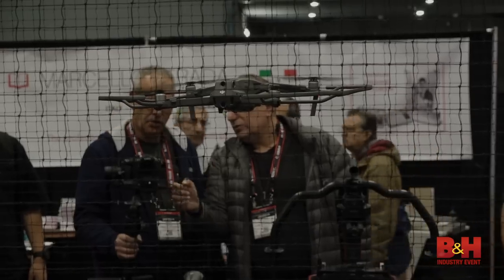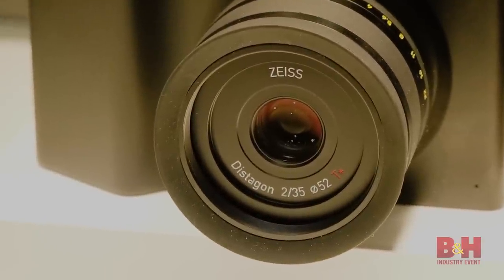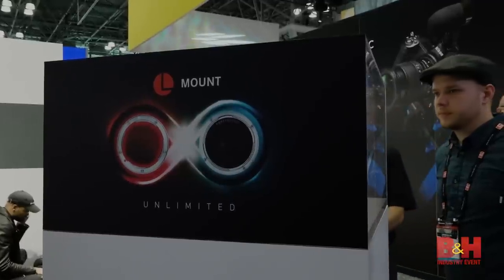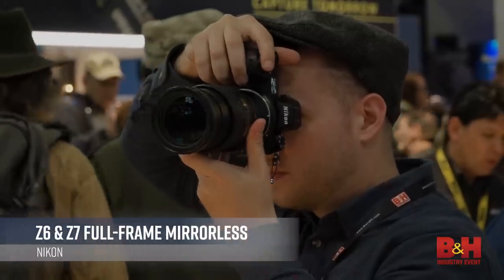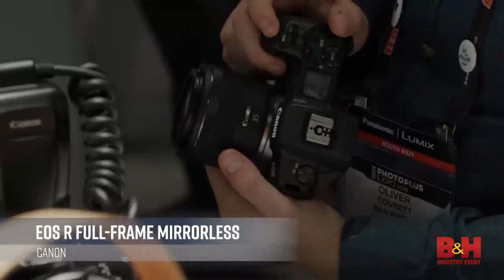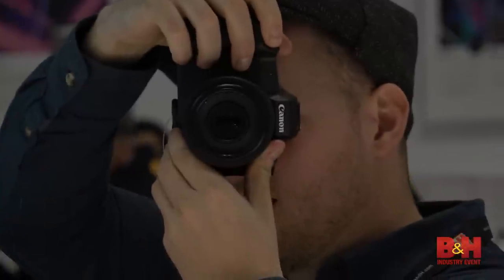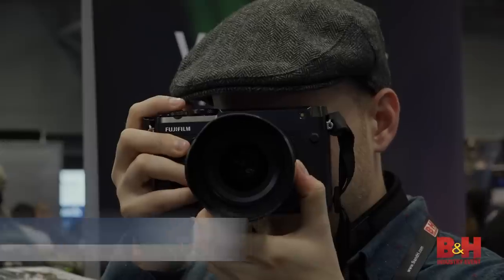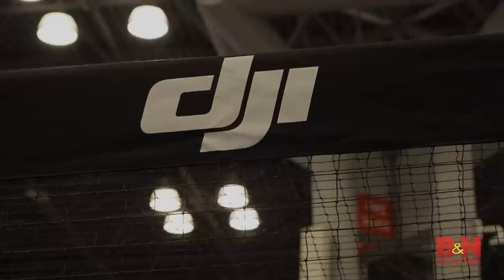Newest Cameras | Photo Plus Expo 2018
Join Oliver, as he checks out our favorite new cameras from Photo Plus Expo 2018!